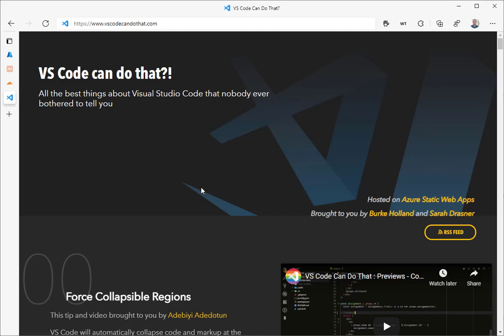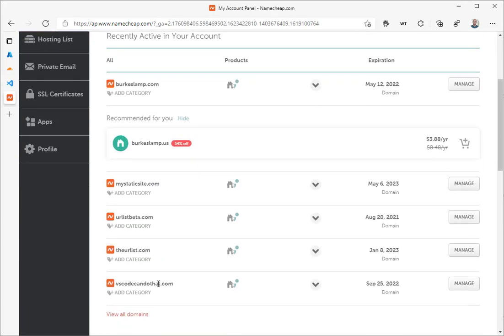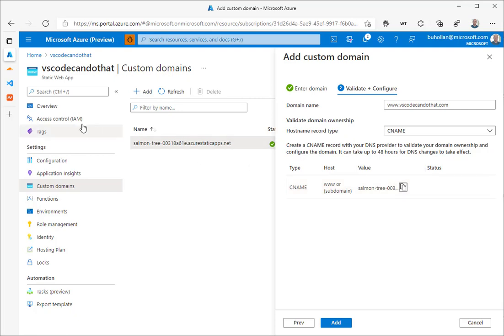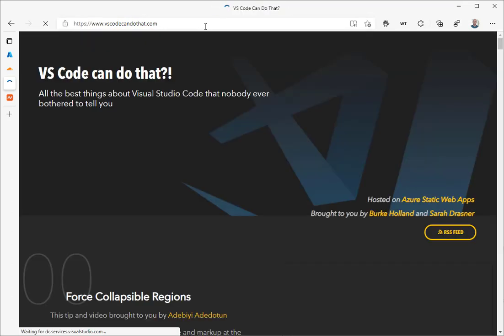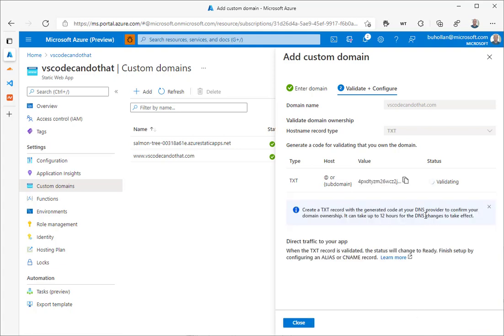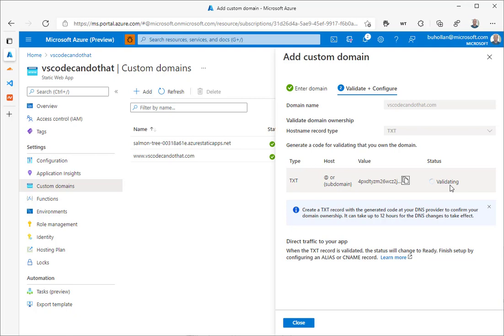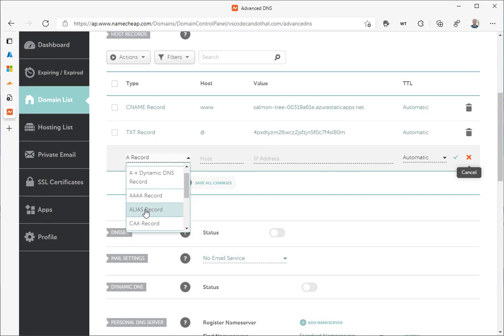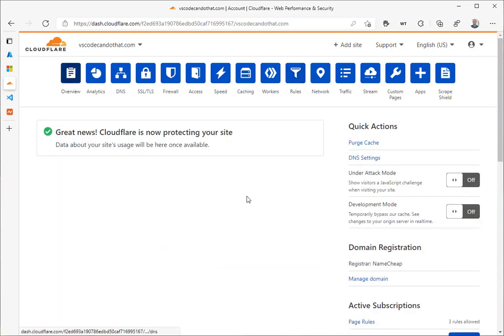Setting up a custom domain on Azure Static Web Apps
We migrate vscodecandothat.com from Cloudflare to Namecheap using the new SWA custom domains and APEX domain support.